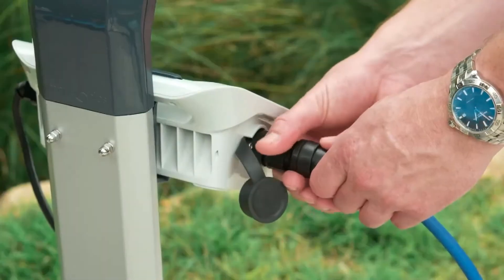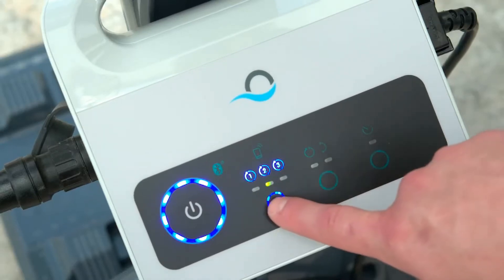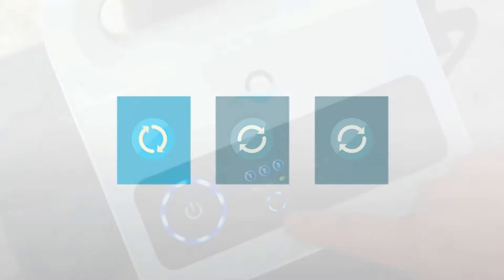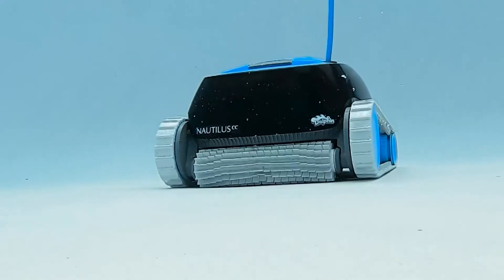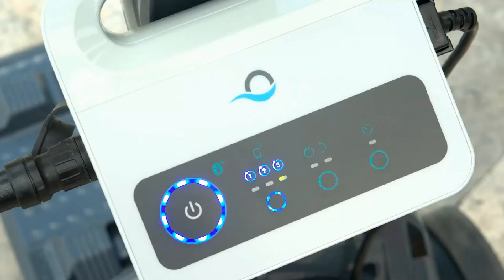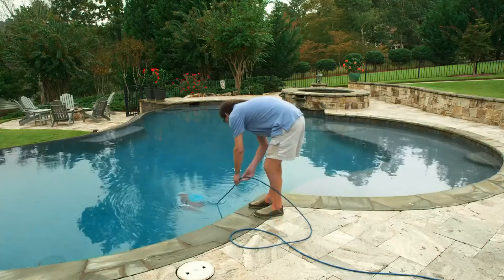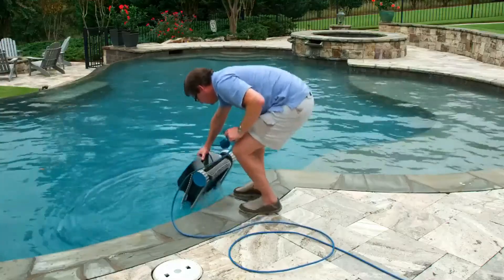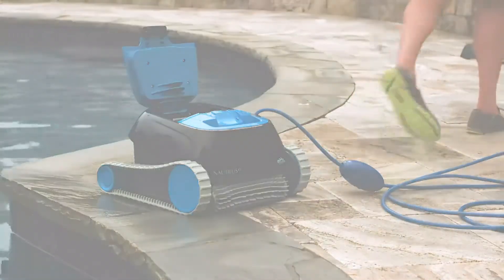DOLPHIN Nautilus CC Robotic Pool Vacuum Cleaner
Sit back and relax while the Dolphin Nautilus CC robotic vacuum cleans the pool for you. Ideal for small swimming pools, above or in-ground up to 33 feet. This easy to use, compact cleaner will have your pool ready for splashing fun in just 2 hours
Efficiency is key when it comes to pool cleaning. Unlike suction and pressure cleaners, Dolphins are 8x more energy efficient and do not rely on your pool pump or filter to get the job done. Ditch the pumps and hose and save energy with every pool cleaning.
Dolphin does all the hard work for you. Agile and efficient, the Nautilus CC was designed to clean your pool, effortlessly. With superior scrubbing and filtering capabilities, you can relax knowing your pool’s floor and walls are left exceptionally clean.
Clean your pool with the touch of a button. Schedule the Nautilus CC to automatically clean your swimming pool each week using 3 settings- every day, every other day, or every 3rd day.
With more than 35 years of cleaning the world’s residential swimming pools, Dolphins provide pool owners with a hassle-free cleaning solution of unmatched performance and longevity. Get back to what really matters; spending time with family and friends.